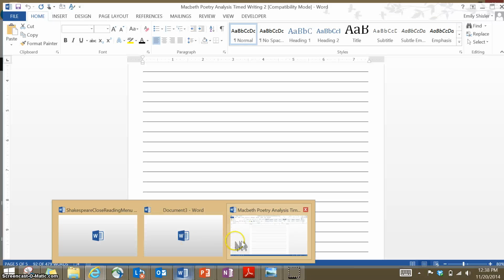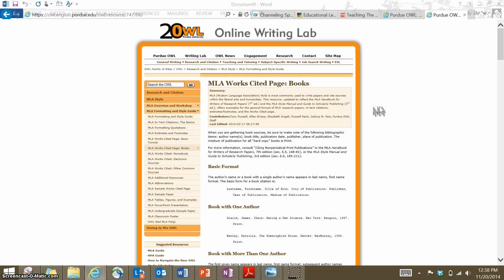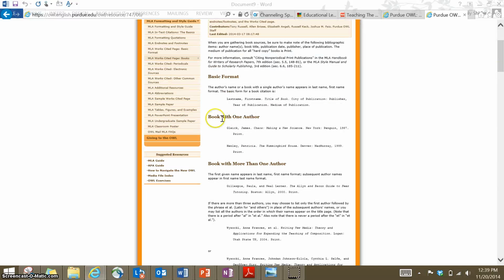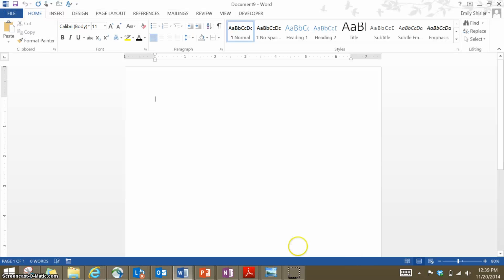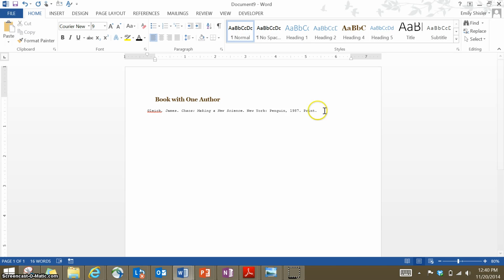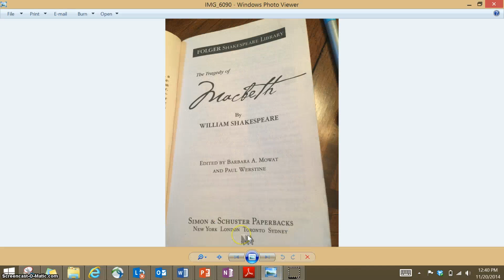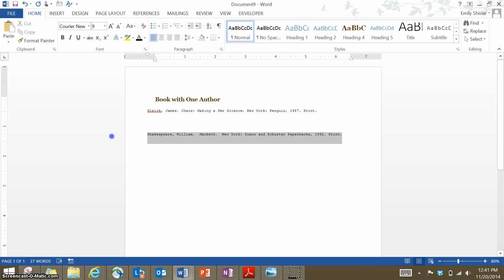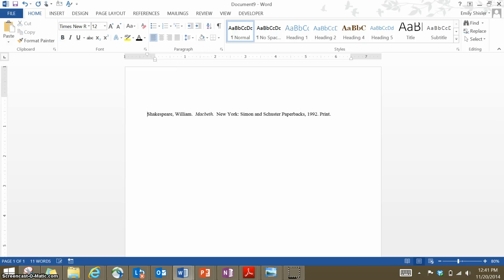MLA Citation: Primary Source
how to cite your primary text in a works cited entry